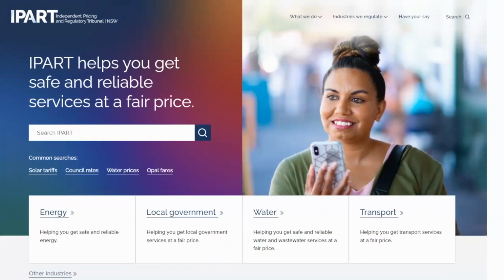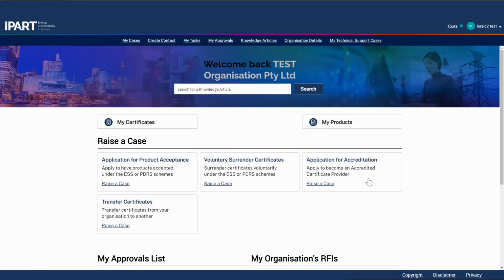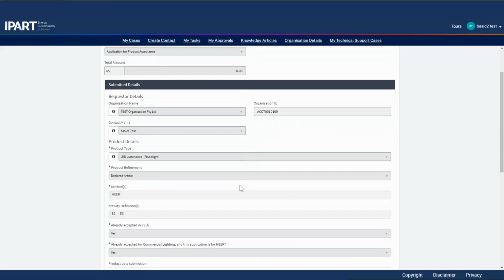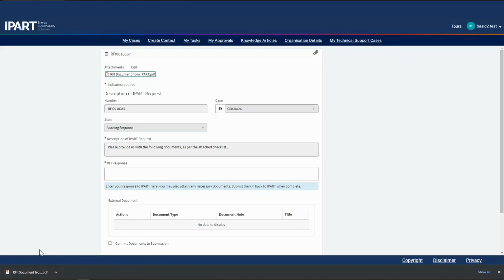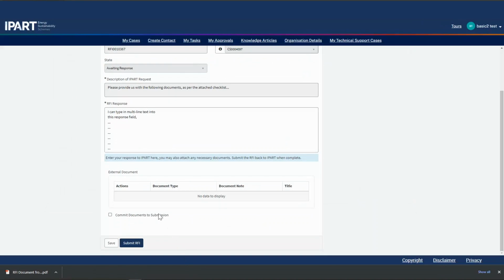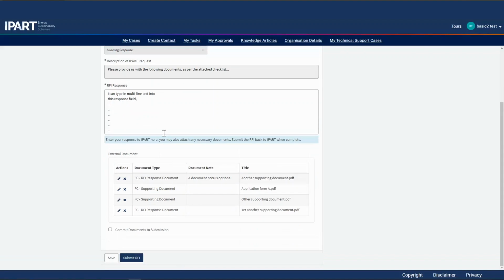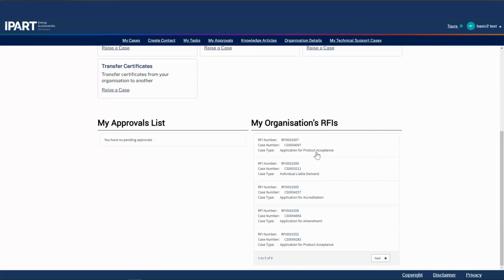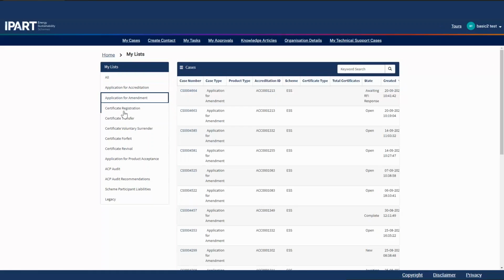20 Responding to RFI